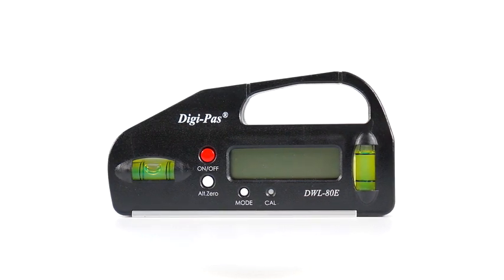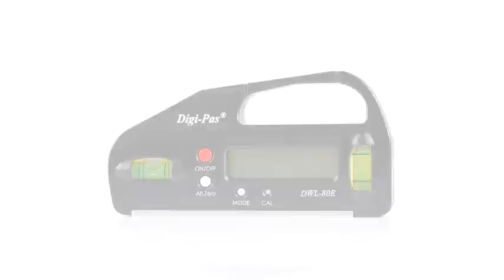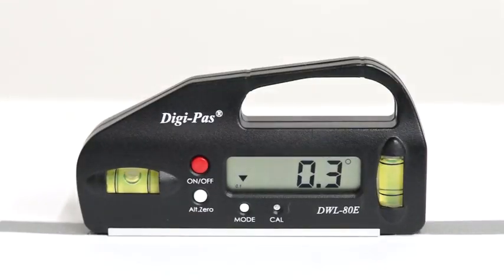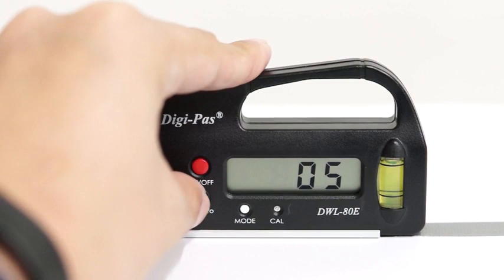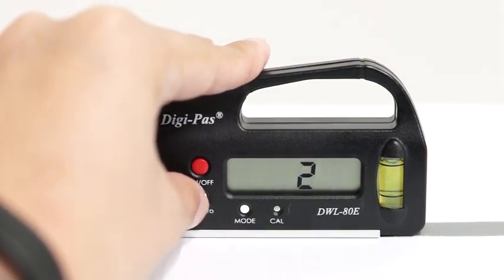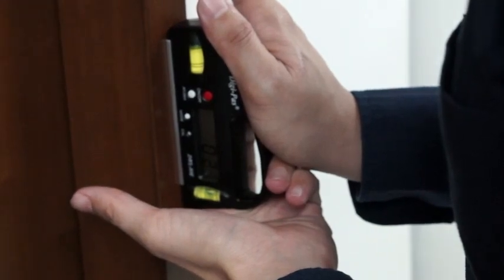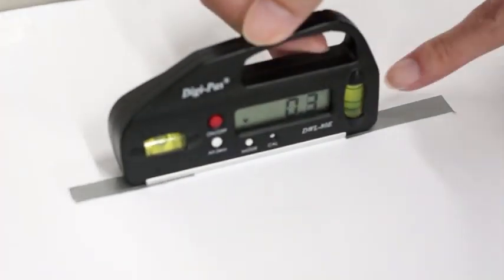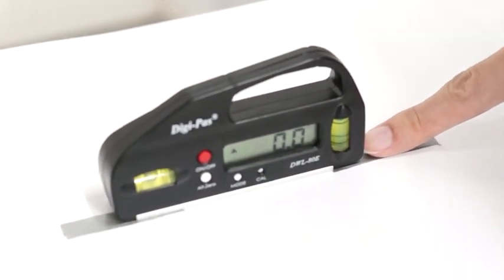DWL80E Product Introduction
Introduce our DWL-80E Digital level - The compact and light level that give you convenience & accurate measurement for your DIY leveling applications